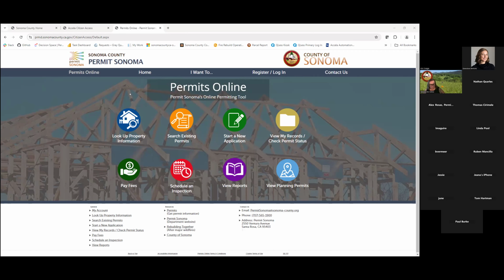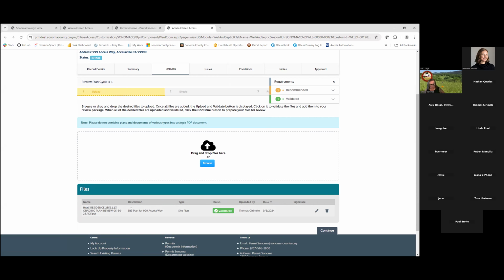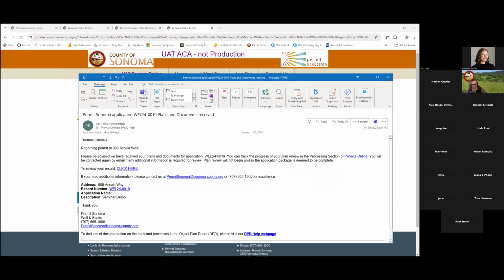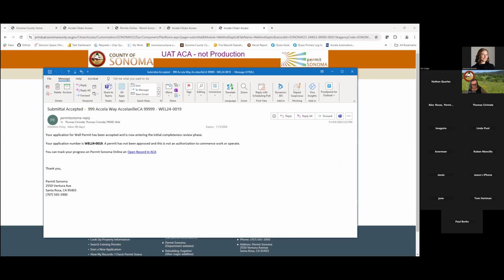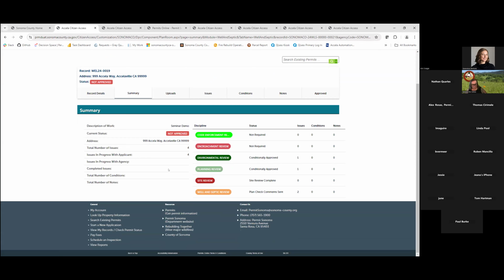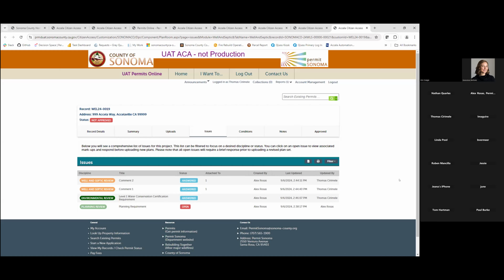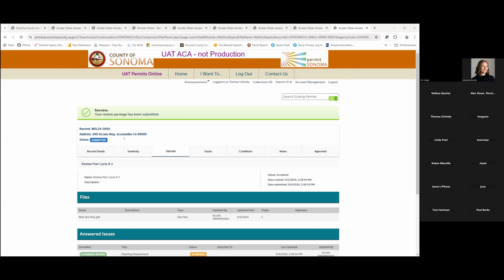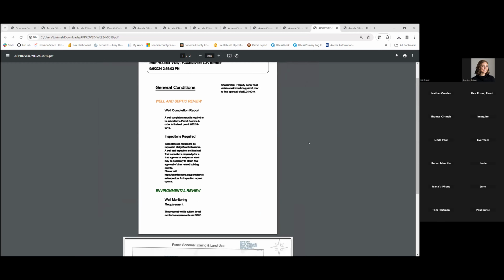Digital Plan Review Outreach for Well Construction Permits